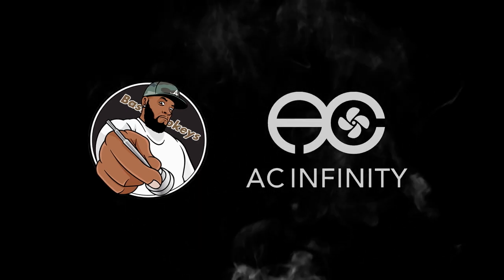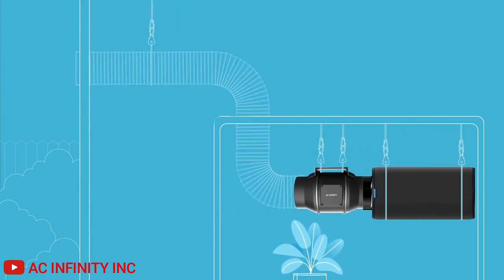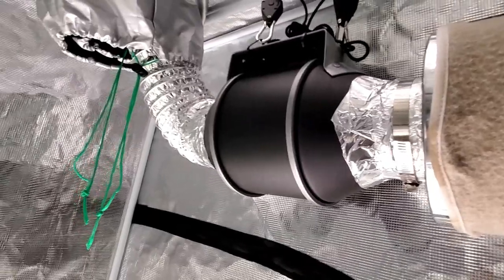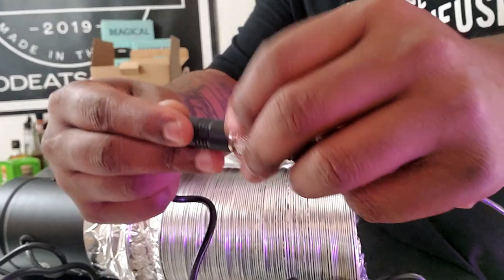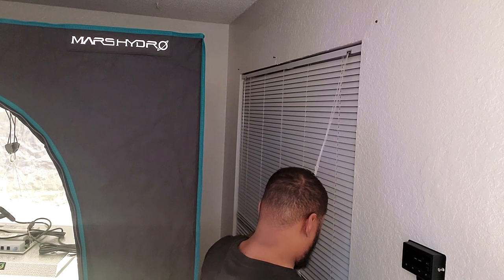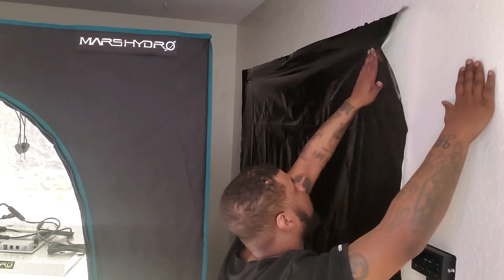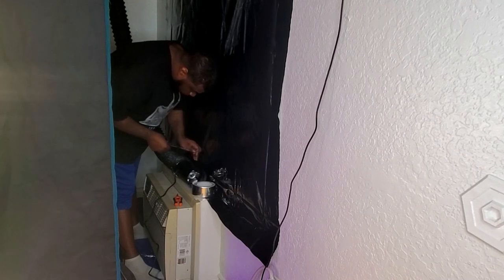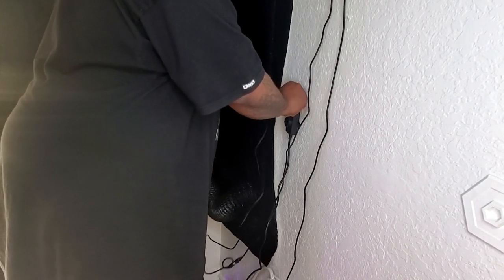AC Infinity Raxial S4 Inline Booster Duct Fan Unboxing & Installation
In this video, I am doing an unboxing and installation for the AC Infinity S4 Booster Fan.

►Thanks to the great people at AC Infinity for Sponsoring me.

I try to as specific as I can on my videos. I also spend a lot of time answering everyone’s questions on the channel. Some people however need additional help. If you want or need 1 on 1 Coaching from me, you can now book appointments!